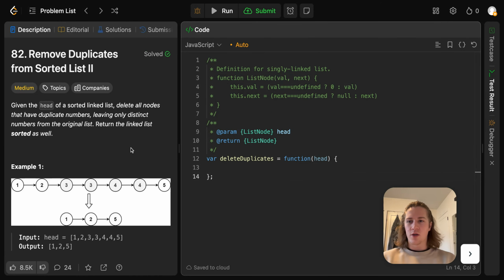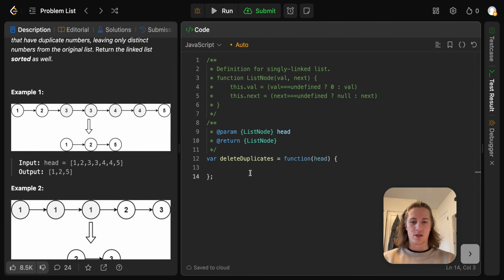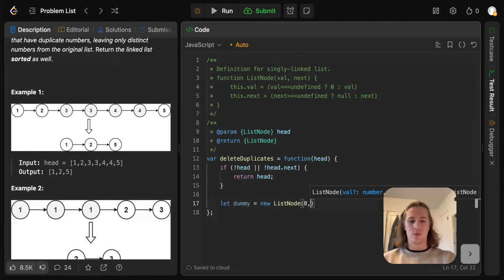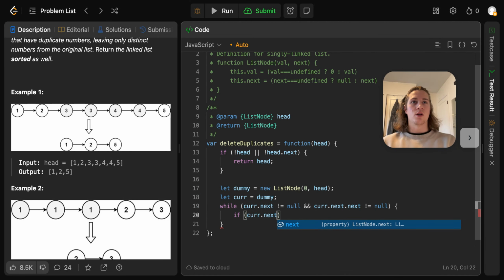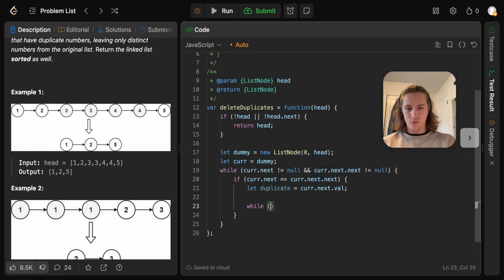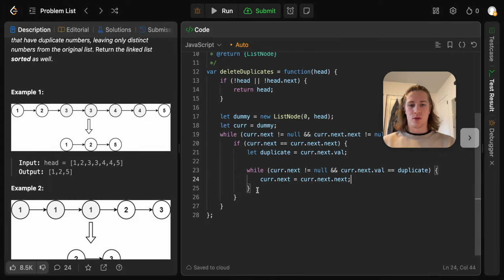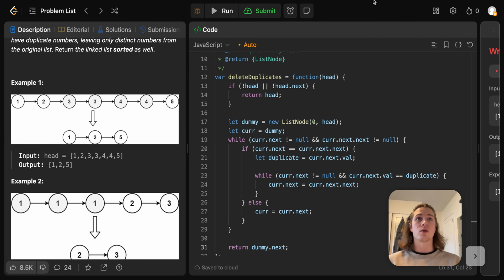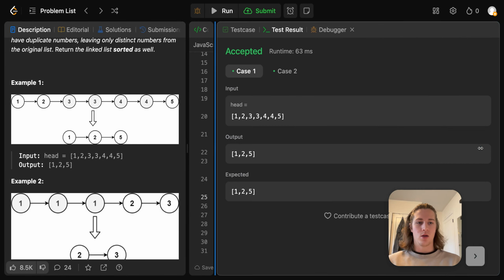Remove duplicates from a sorted list 2.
How to remove duplicates from a sorted list. LeetCode #82